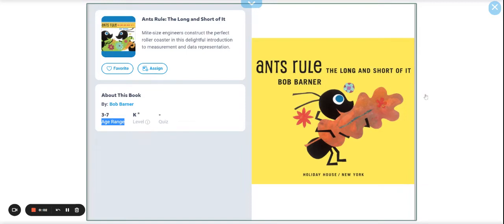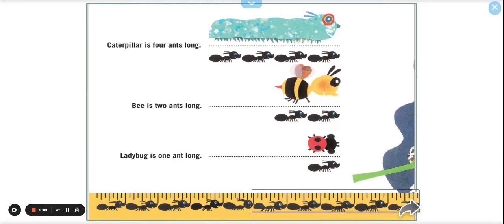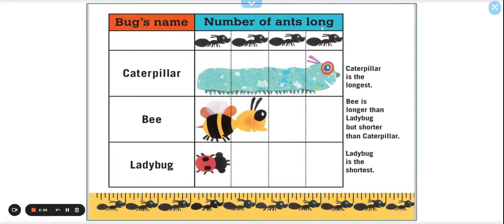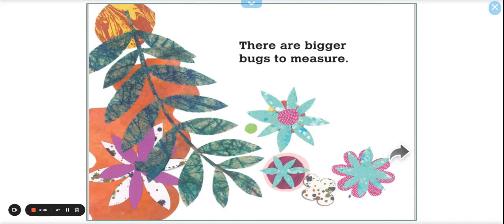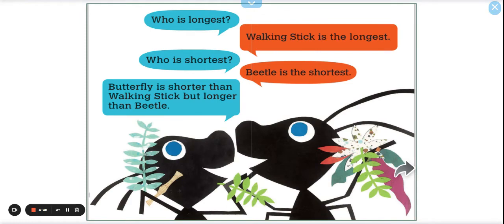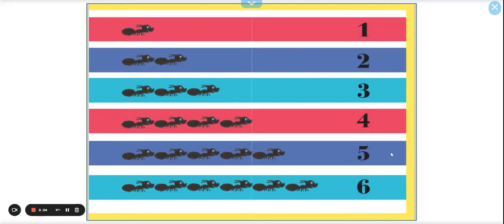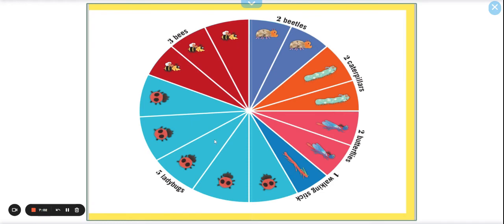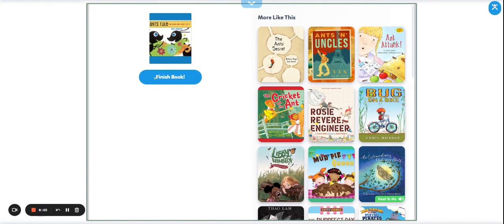Ants Rule by Bob Barner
Ants Rule by Bob Barner. Holiday House. New York.